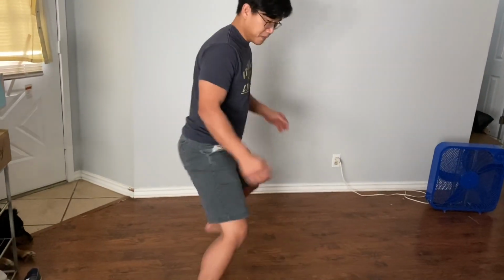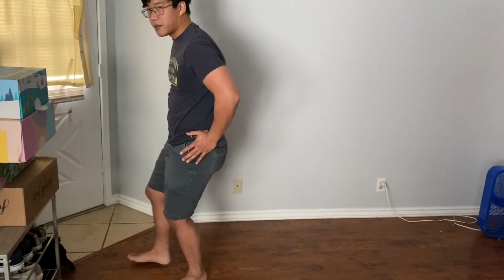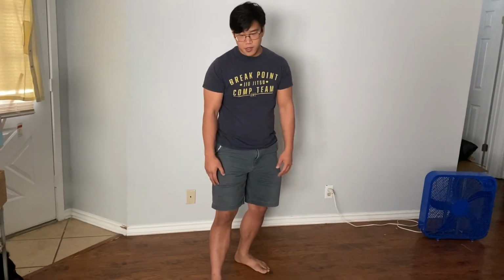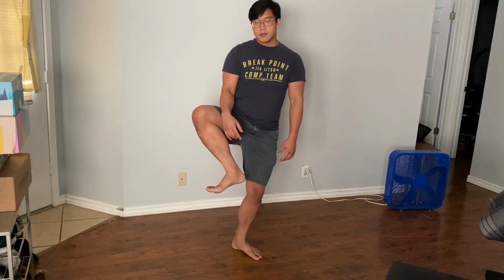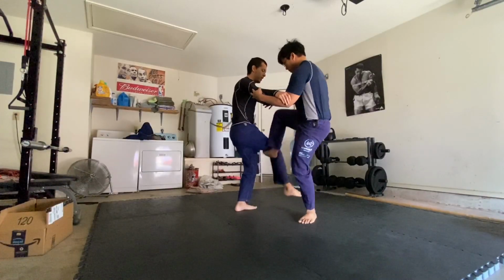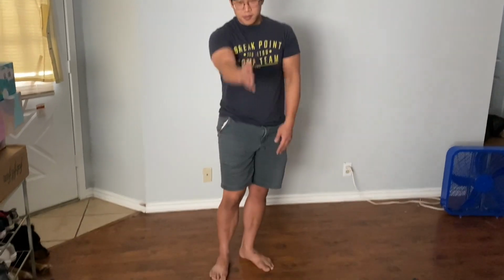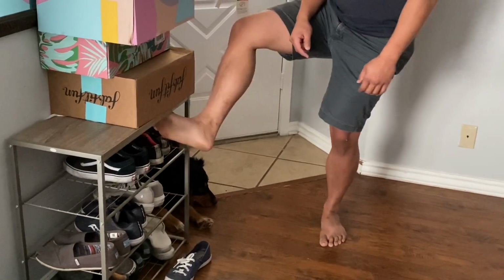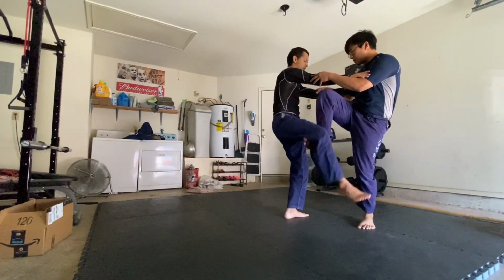Leg Dexterity Drills